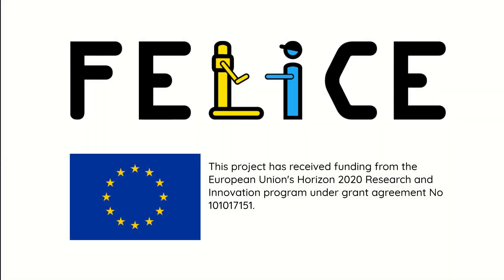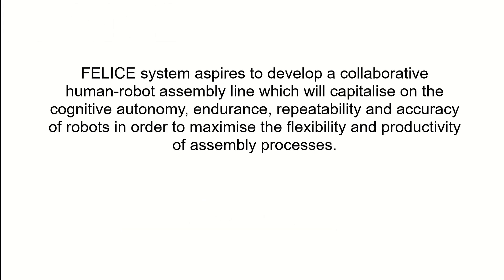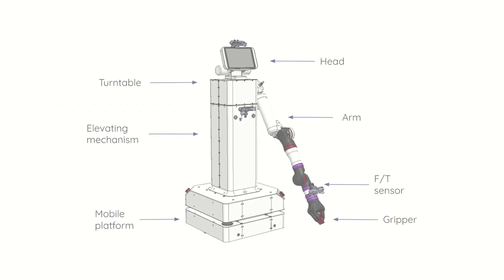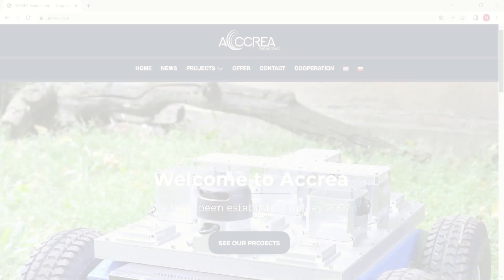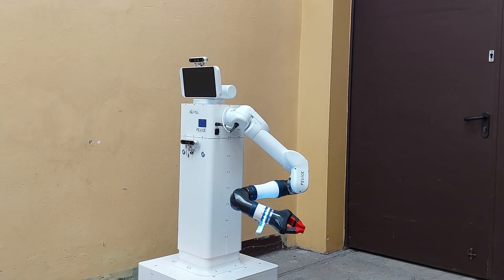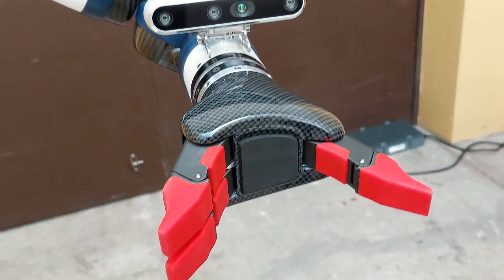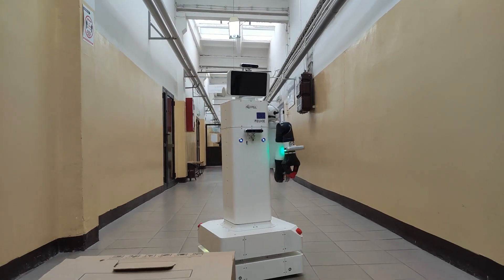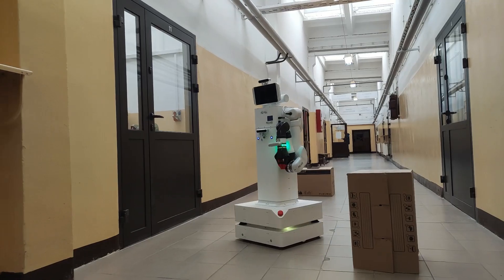FELICE H2020 - first look at the mobile FELICE collaborative robot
ACCREA Engineering presents a first look at the mobile FELICE collaborative robot. ACCREA is a member of the FELICE H2020 project consortium.

The cobot will use a three-finger gripper to grip objects and e.g. hold them in place to support workers during assembly. Sensors and the robotic platform will allow the robot to navigate in narrow spaces and avoid obstacles along the way.

The FELICE collaborative robot is just one element of the FELICE system, which unites multidisciplinary research in collaborative robotics, AI, computer vision, IoT, machine learning, data analytics, cyber-physical systems, process optimization and ergonomics to deliver a modular platform that integrates and harmonizes an array of autonomous and cognitive technologies in order to increase the agility and productivity of a manual assembly production system, ensure the safety and improve the physical and mental well-being of factory workers.

FELICE has received funding from the European Union’s Horizon 2020 Research and Innovation program under grant agreement No 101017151. The video reflects only the view of the creators and the Commission is not responsible for any use that may be made of the information it contains.